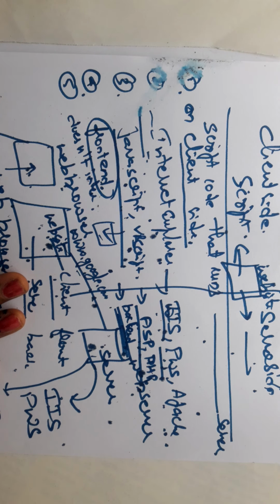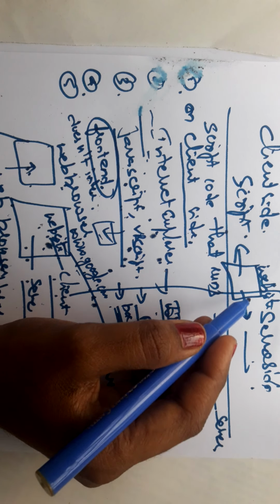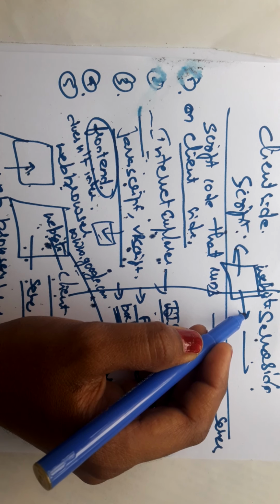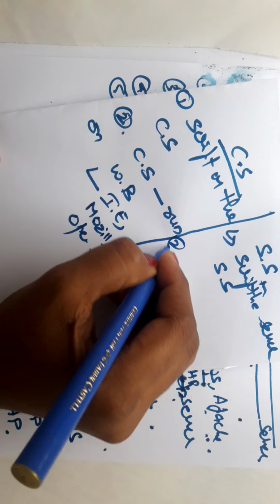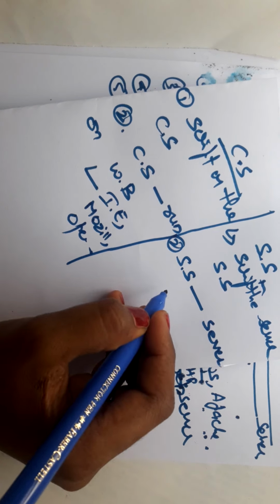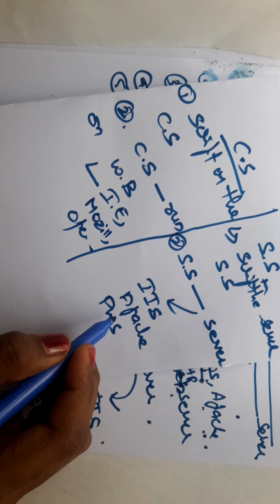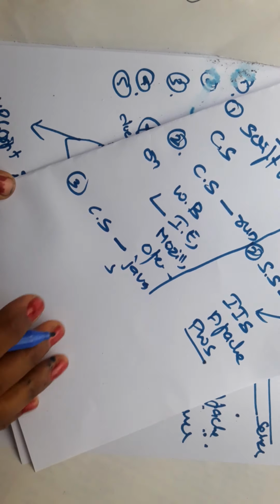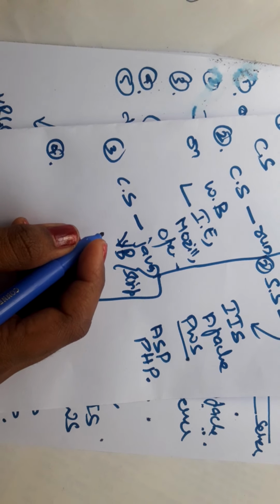Client side script, server side script